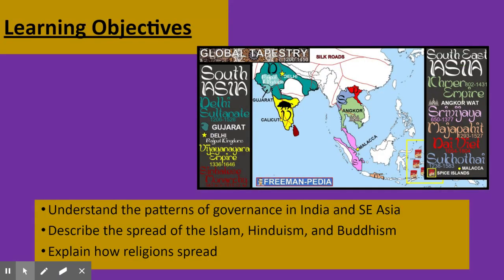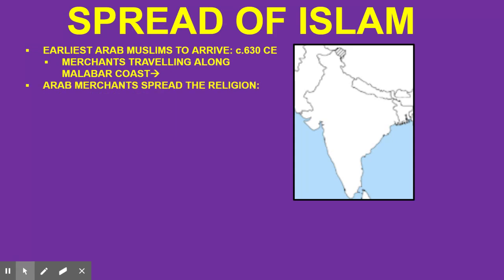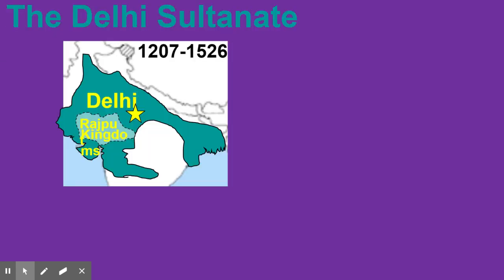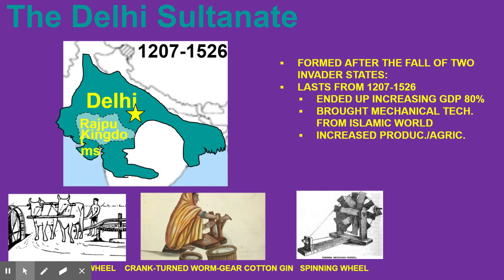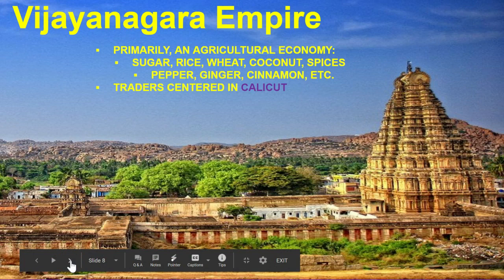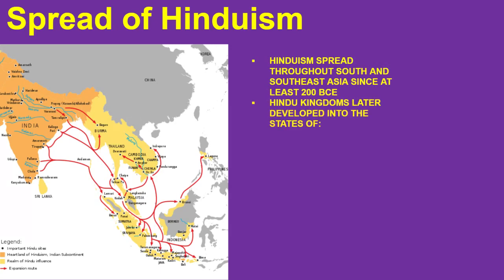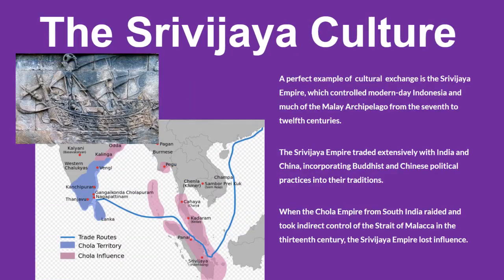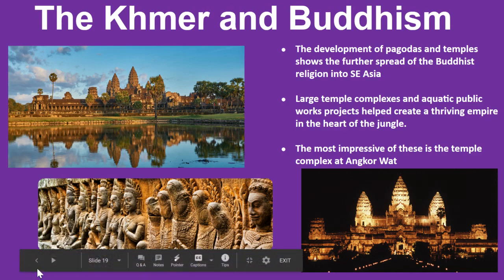South and Southeast Asian Empires